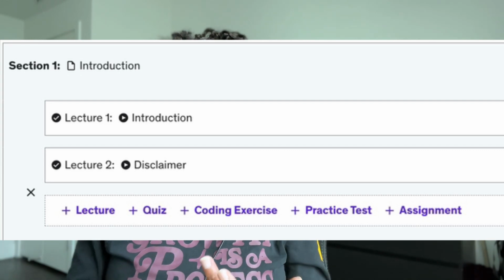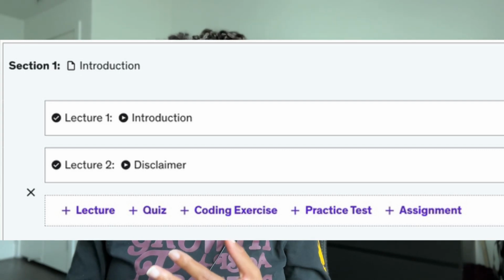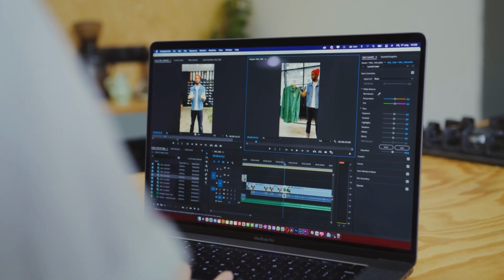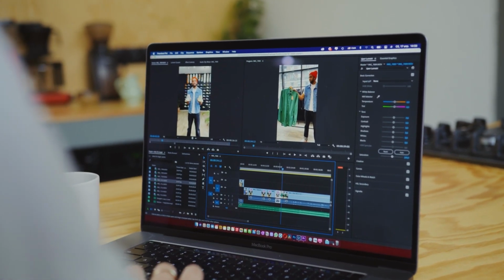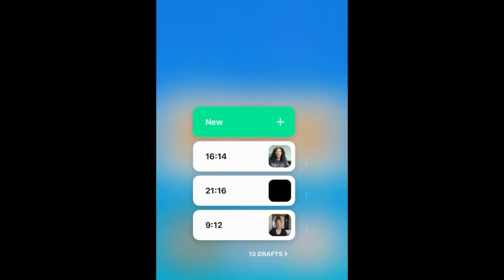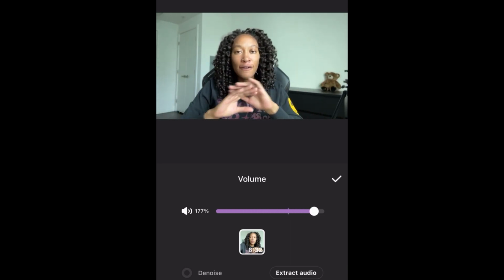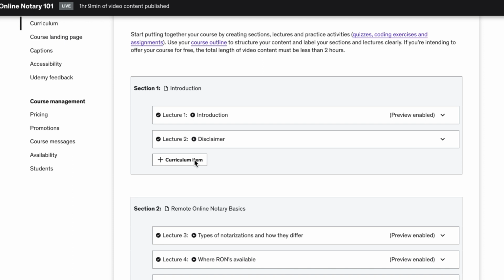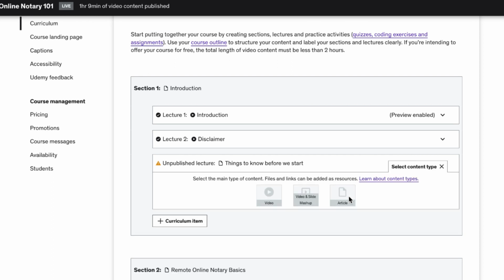How to make a Udemy course: Low Cost Beginner's Guide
In this video I  talk about how to make a Udemy course as a beginner. When I made my online course a year ago that now has almost 1000 students I had no idea what I was doing but it's not as hard as you think. With basic planning and equipment you can be on your way to creating a course too!

⏱️⏱️VIDEO CHAPTERS⏱️⏱️

0:00 - Intro

0:34 - Writing your script

3:49 - Filming your course

9:45 - Editing your course

12:04 - Uploading your course

15:27 - Outro